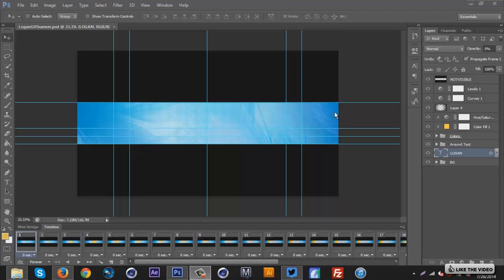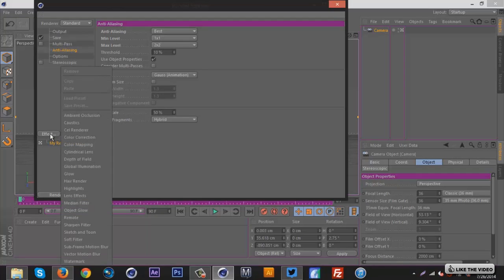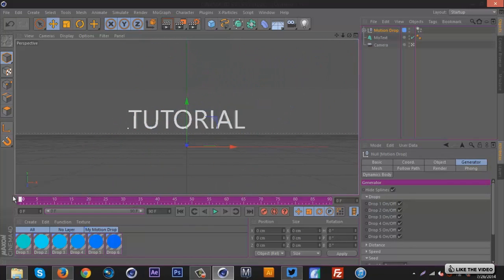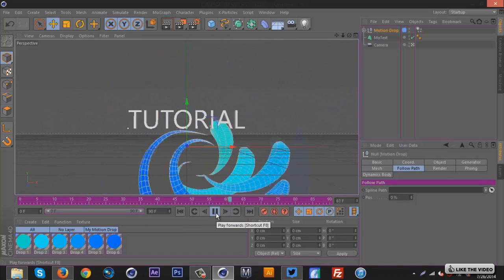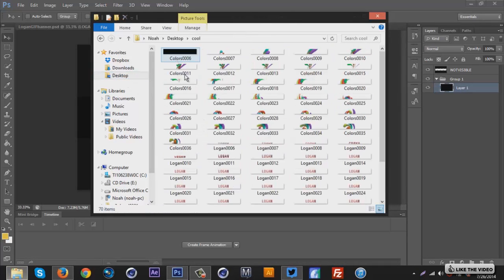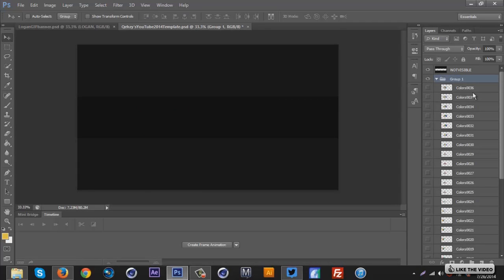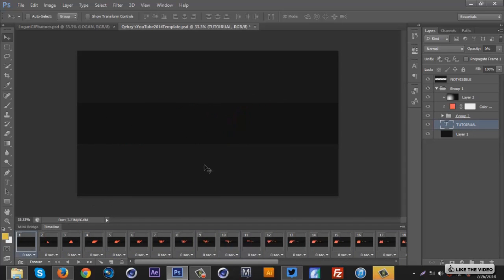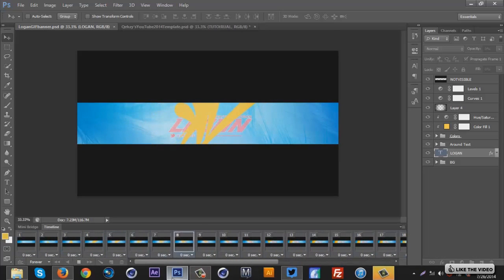Tutorial: Swirl GIF Banner Effect [C4D + PS] by Qehzy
150 likes for the Logan psd!
This tutorial was sorta all over the place, but I hope you learned something in this, and I hope to see people try out this effect! :)